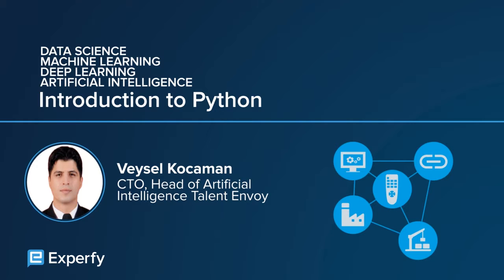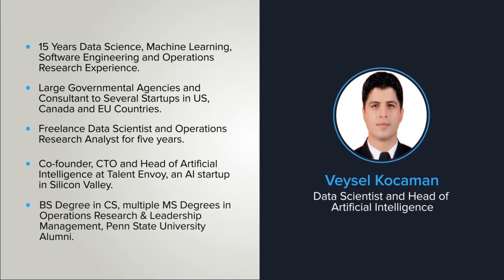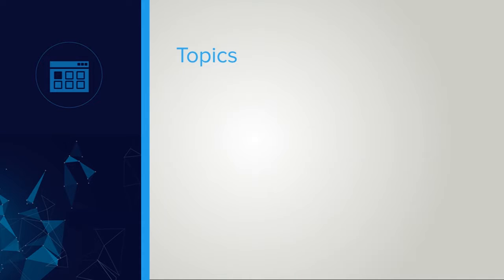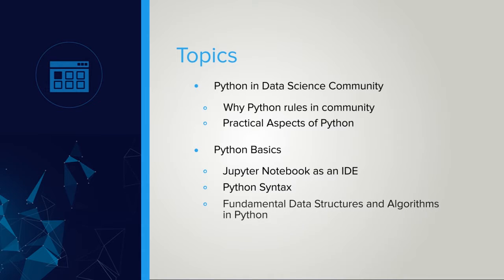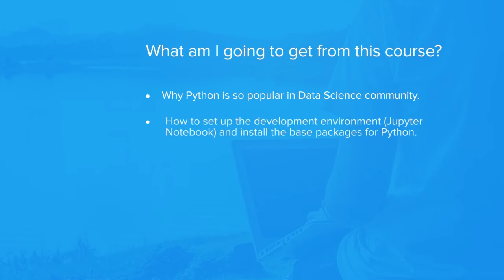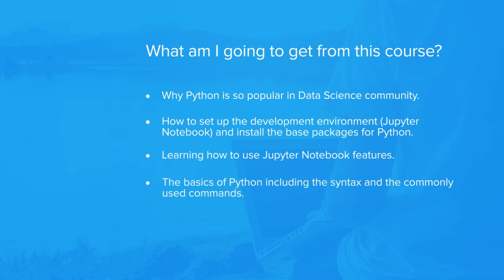Introduction to Python Programming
This course will show you:
Why Python is so popular in the Data Science community
How to set up the development environment (which will be Jupyter Notebook) and install the base packages for Python
Learning how to use Jupyter Notebook features
The basics of Python including the syntax and the commonly used commands
How to write efficient and clear code

Learn why Python dominates data science community around the world, practical aspects,
Python basics including the most popular interactive development environment which is called Jupyter Notebook.
Python syntax in detail and fundamental data structures and algorithms.

Python that would help you practice real world data science problems.